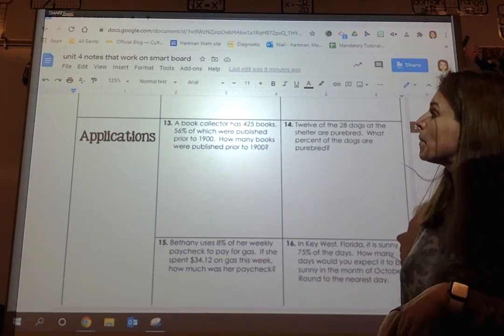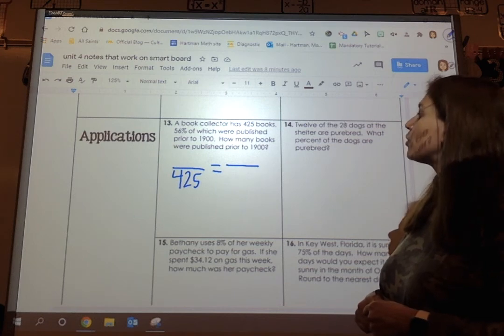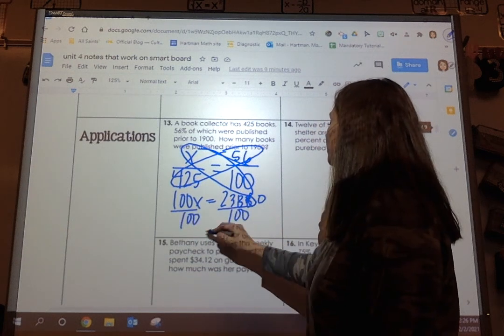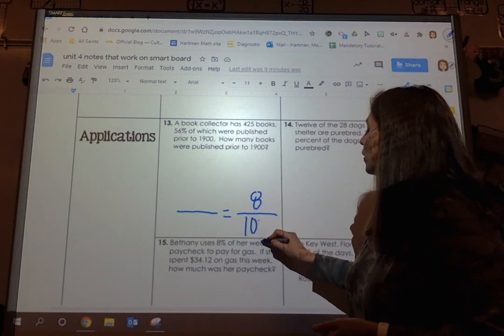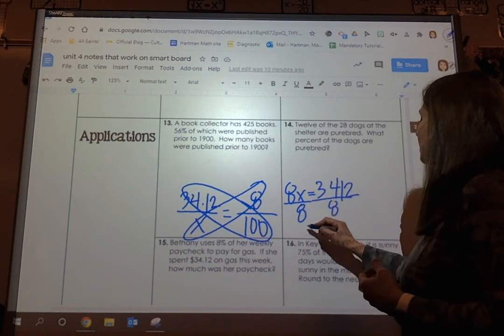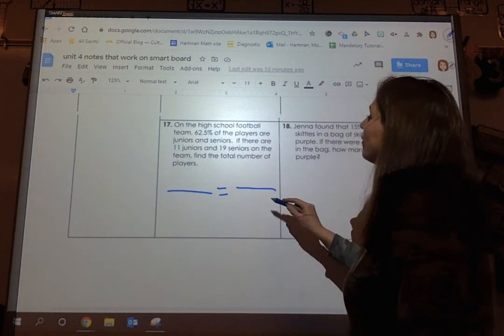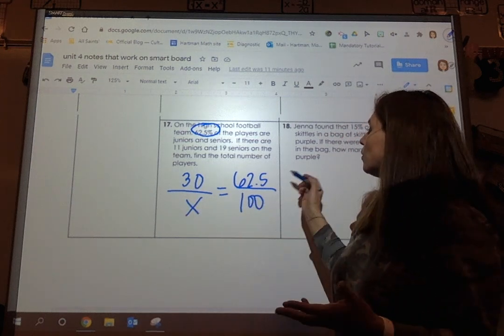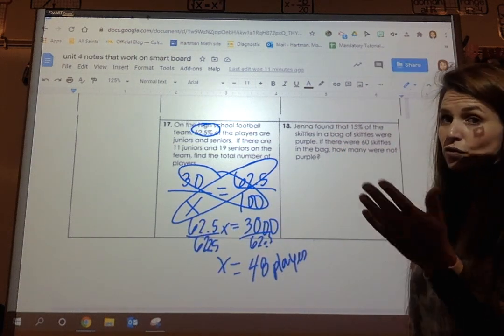Pre algebra unit 4: percent proportion applications